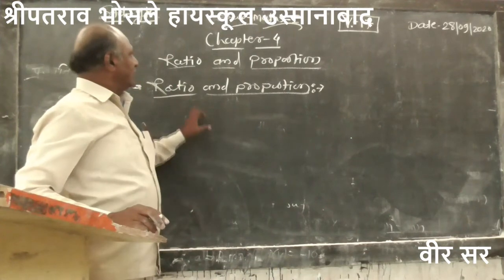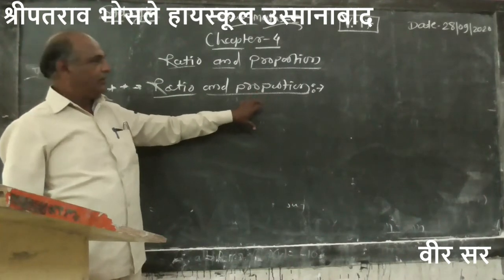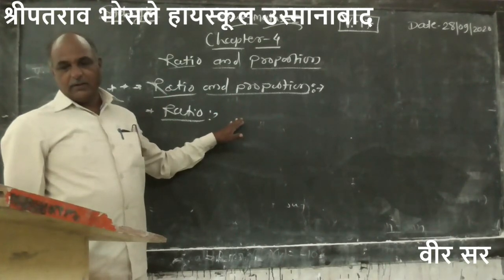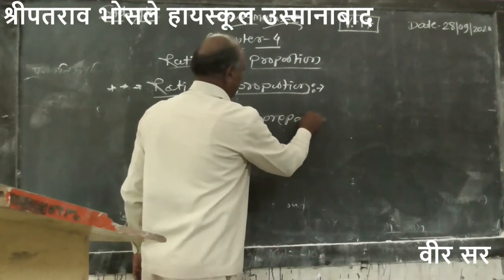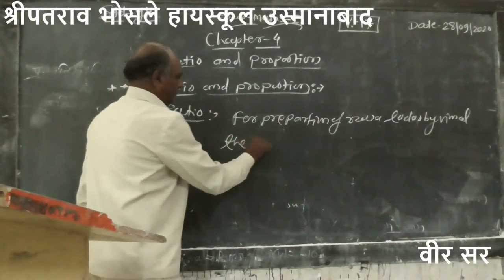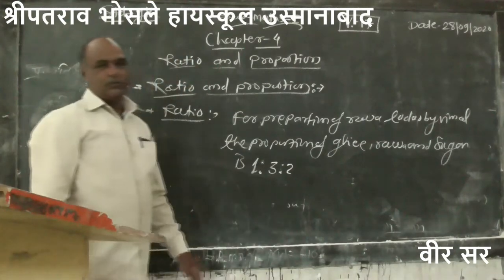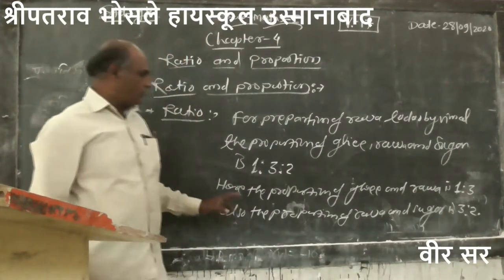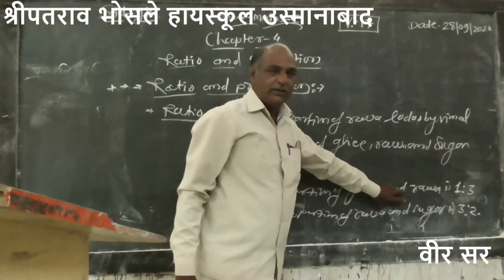Chap:-4 Ratio And Proportion Part 02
9 th veer m.s. maths:- Chap:-4 Ratio And Proportion Part 02